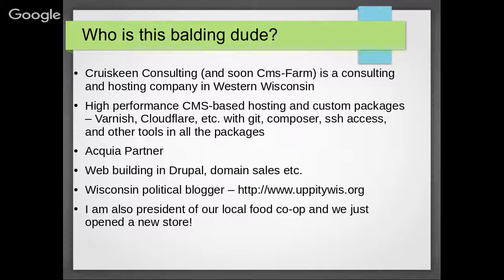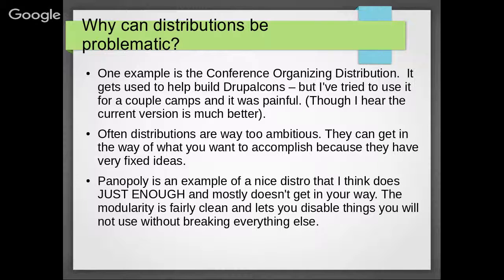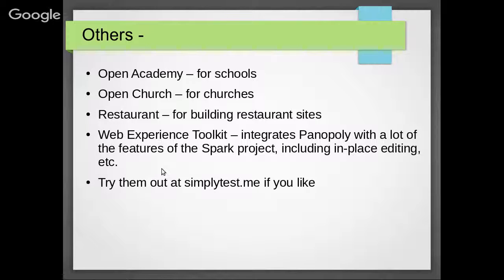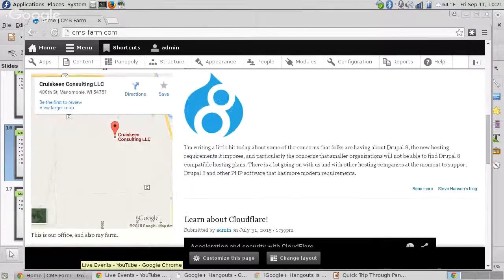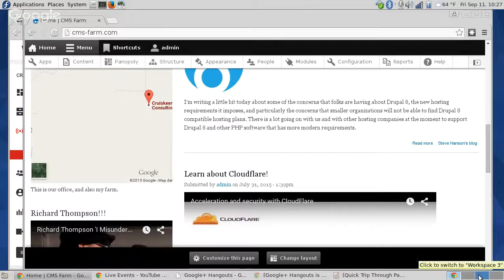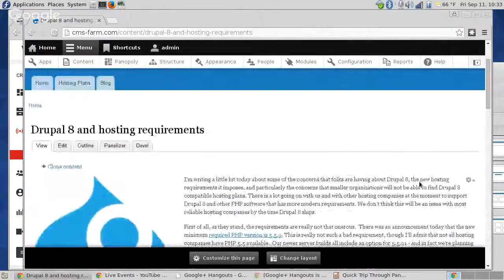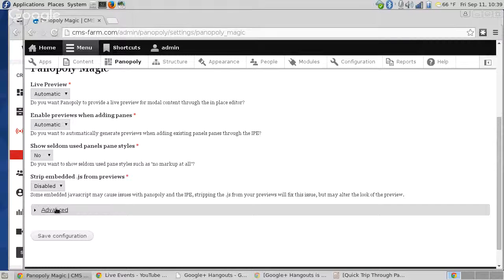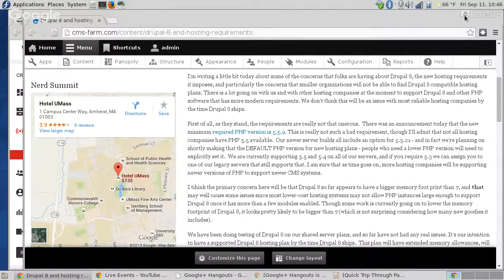A quick trip though Panopoly and Panopoly derivations